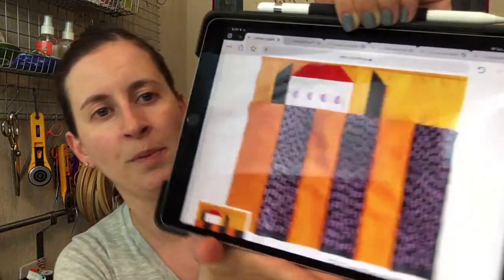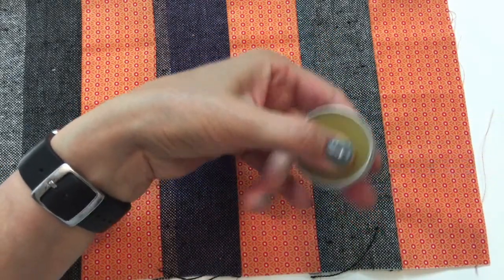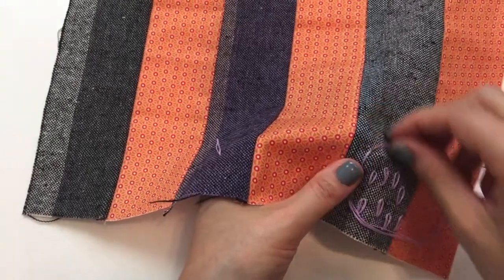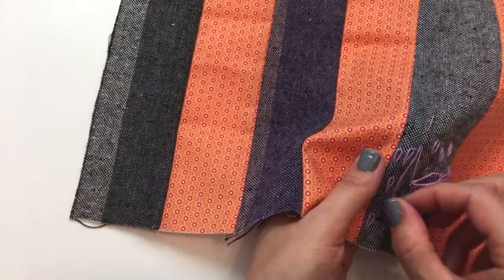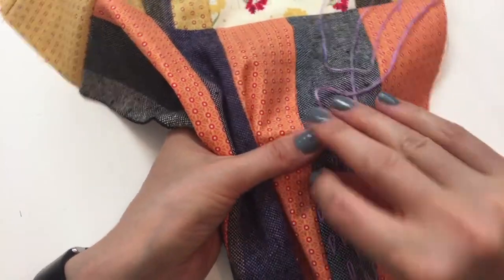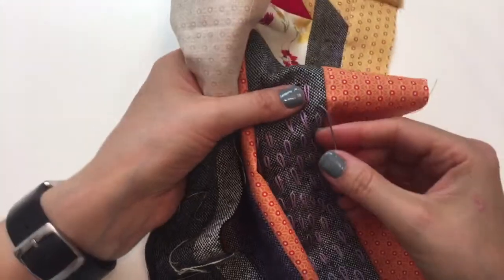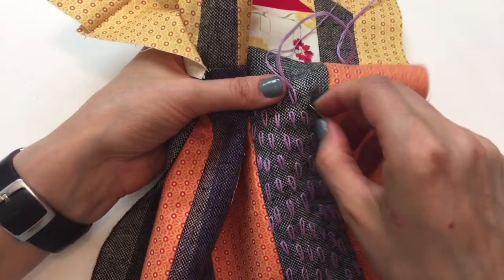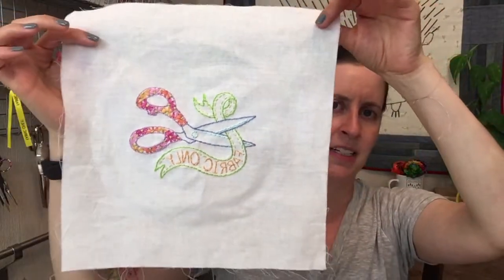Embroidery on Aurifil's July Quilt Block of the Month, Tuscany - vid 3 - LIVE crafting with Alyssa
My Block! Starting the embroidery on July's quilt block for the Aurifil Block-of-the-Month - LIVE sewing with Alyssa on Facebook.

Enter to win 3 boxes of Aurifil Color Builder Thread boxes. Make this month's block, then read the instructions in the the link above to be entered to win.